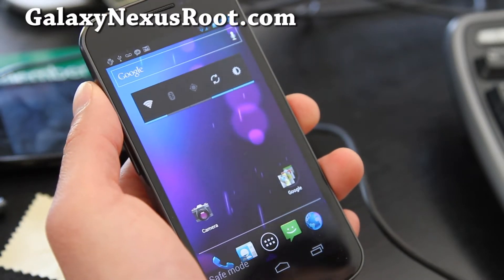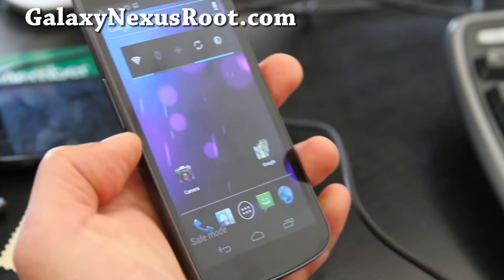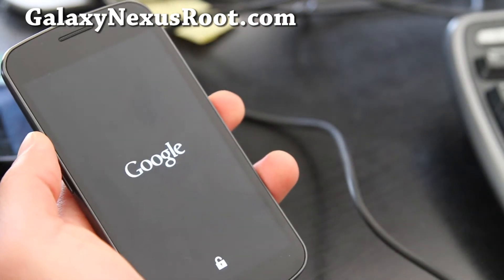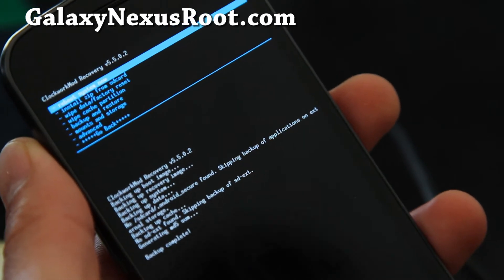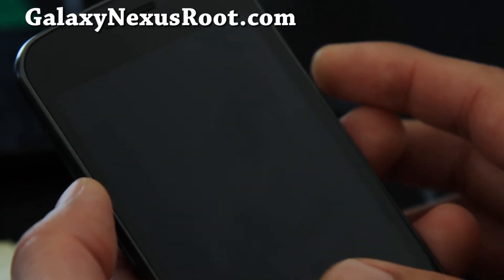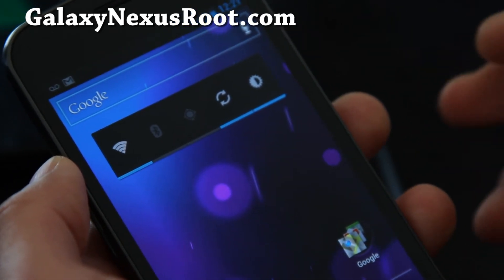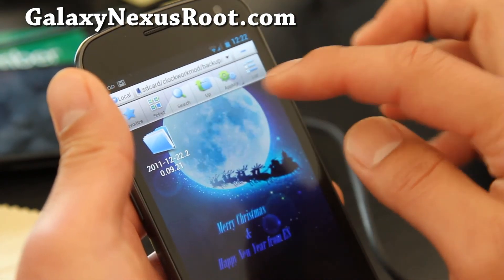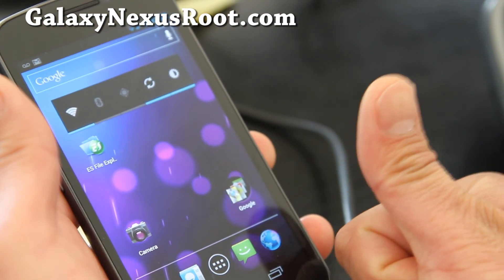How to Backup/Restore ROM on Rooted Galaxy Nexus!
Here's how to backup/restore ROM on your rooted Galaxy Nexus!